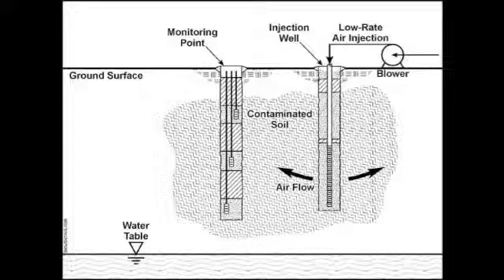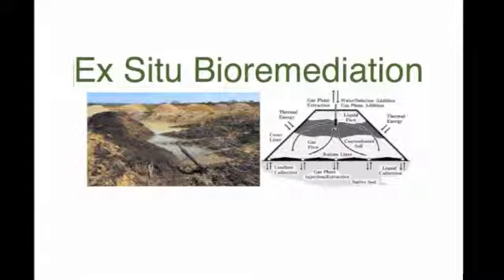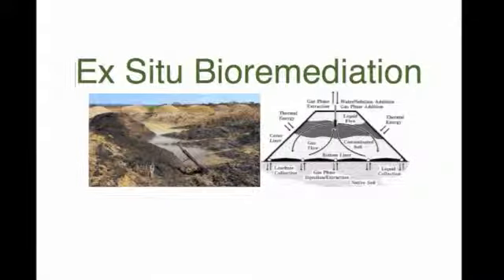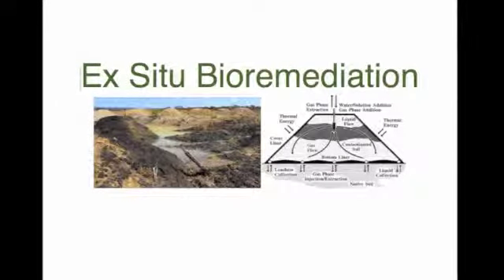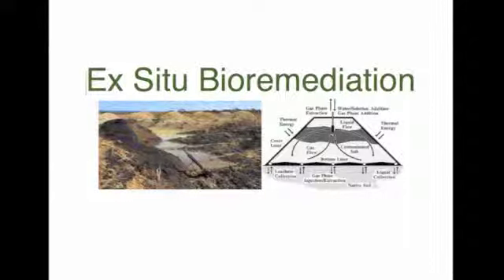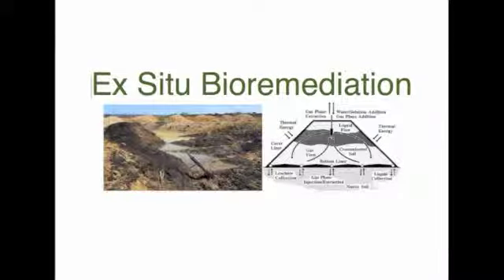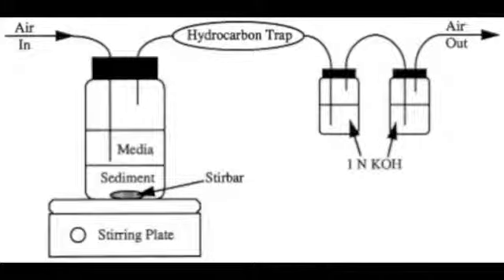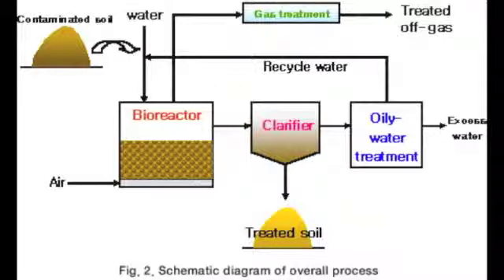MB Video Project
James Hampson
Lance McGhee
Brittany Bellis